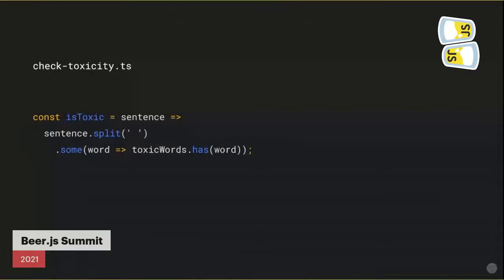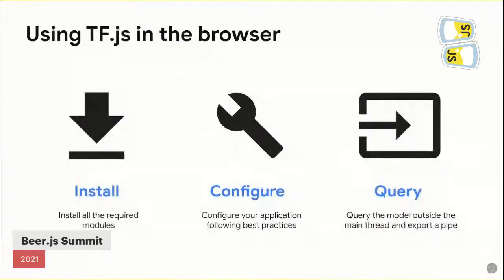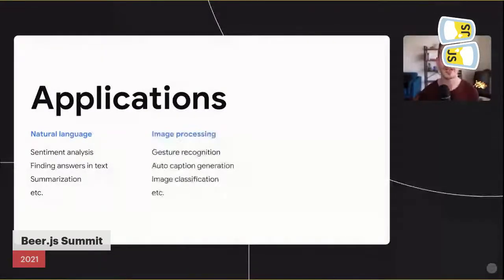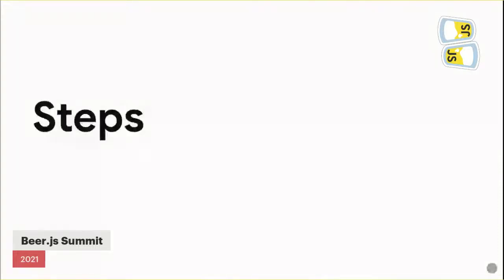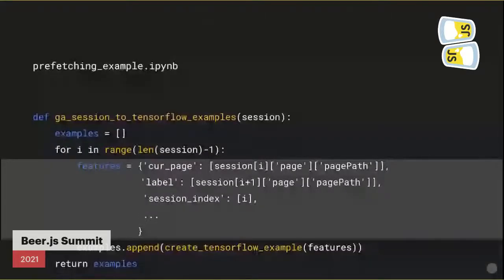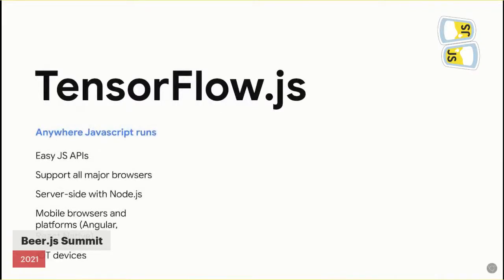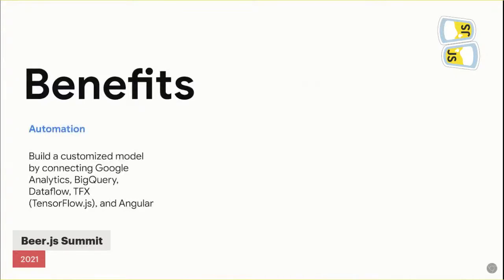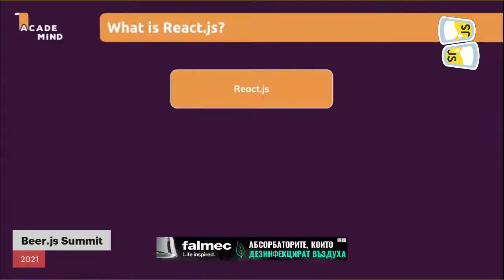BeerJS Summit 2021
In August, 2021 we will talk again about JavaScript with beer in Maymunarnika, Park Borisova Gradina.